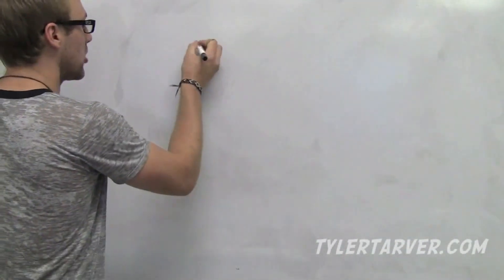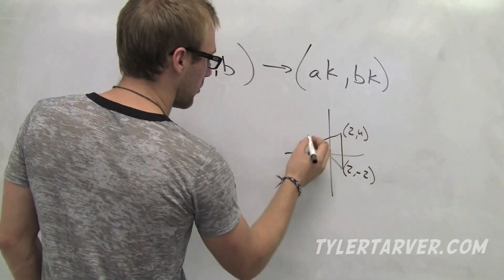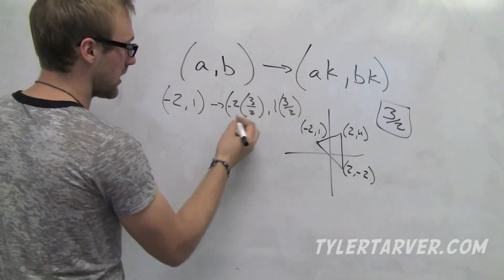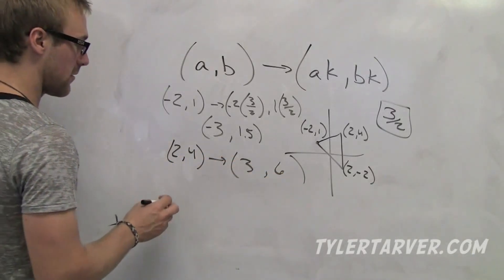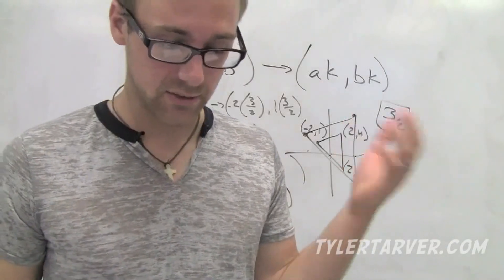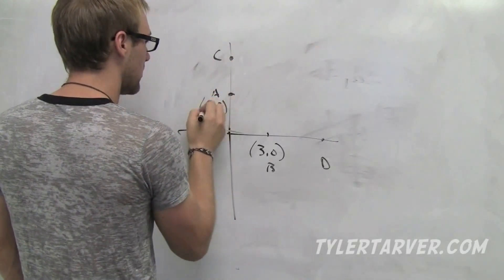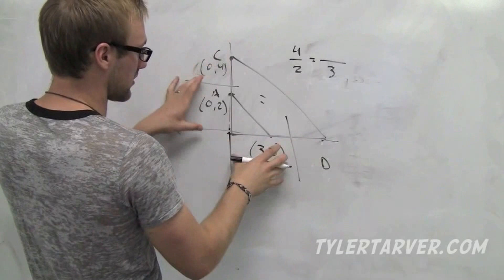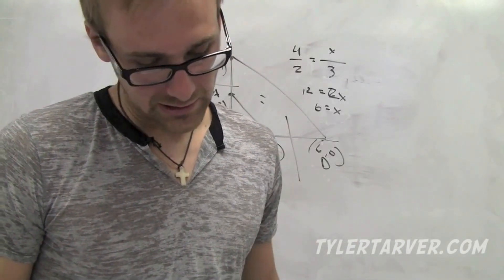Dilations and Similarity in the Coordinate Plane // GEOMETRY